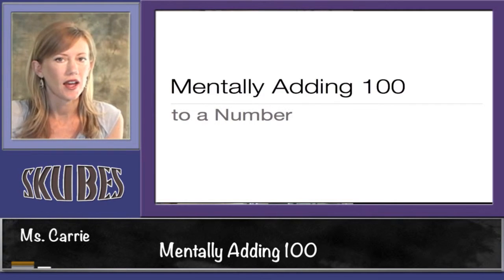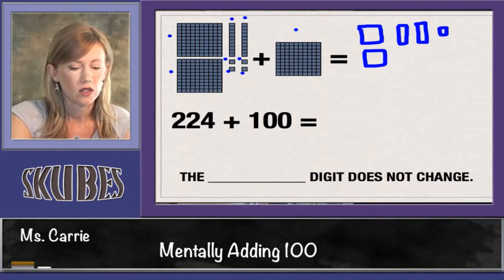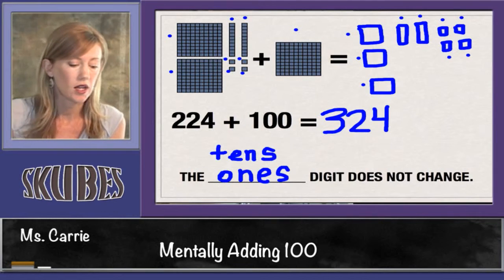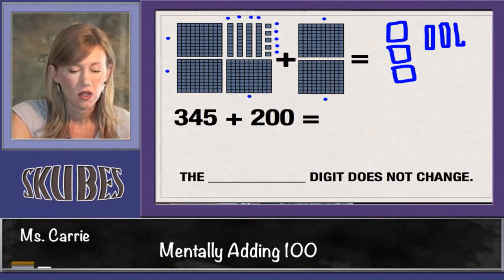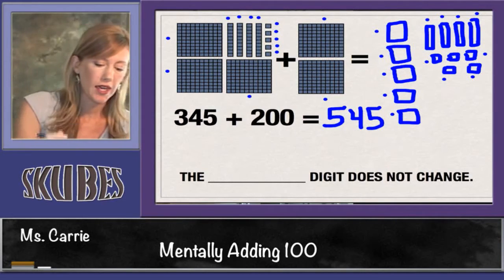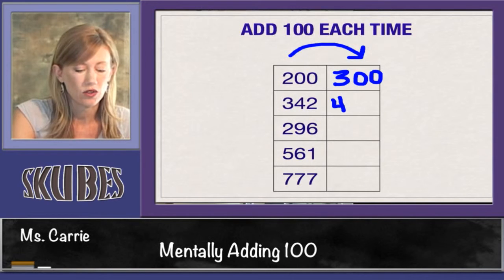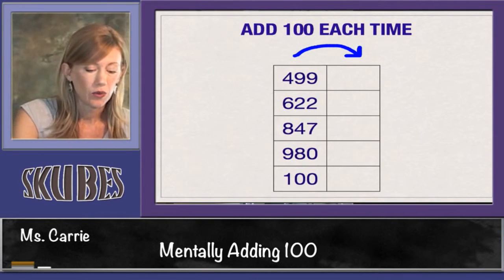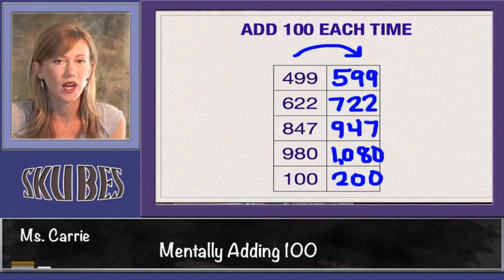Mentally Adding 100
2.NBT.8
Mentally add 10 or 100 to a given number 100–900, and mentally subtract 10 or 100 from a given number 100–900.